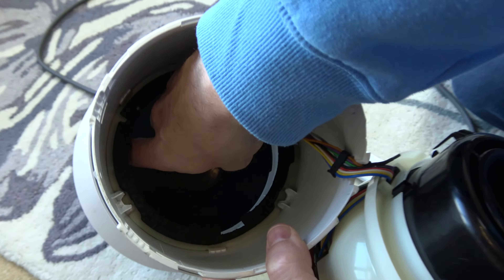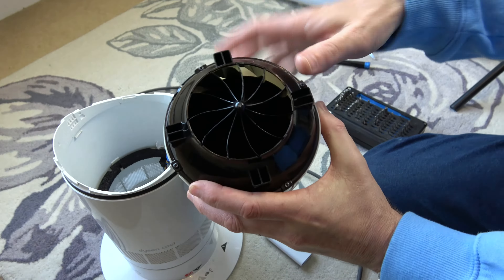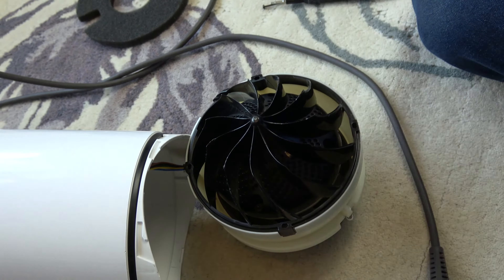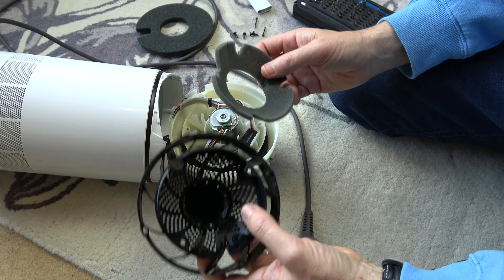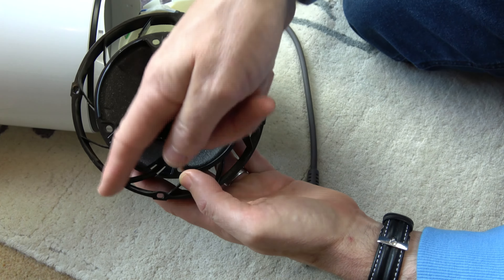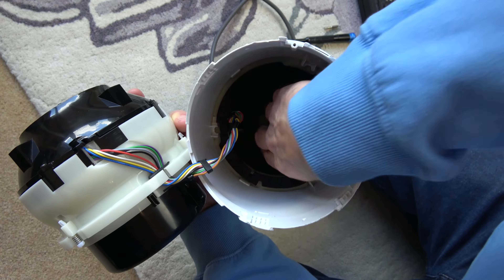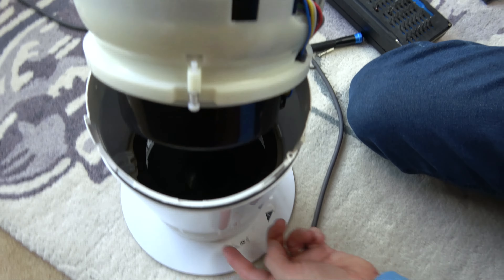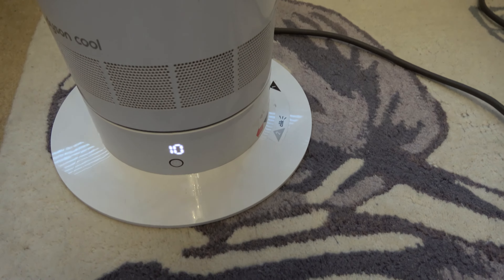Dyson Cool Tower Fan AM07 Cleaning Inside Including HIDDEN Filters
In this video we show how you can take apart the fan to access and clean the Dyson Cool Tower Fan.